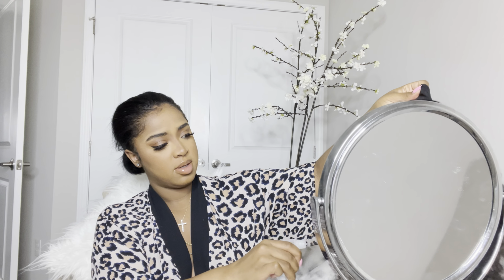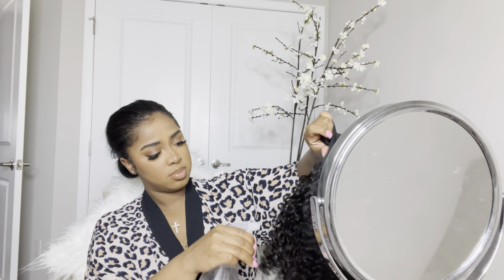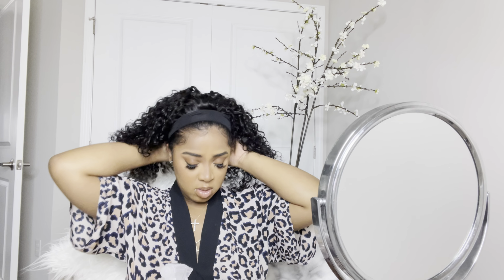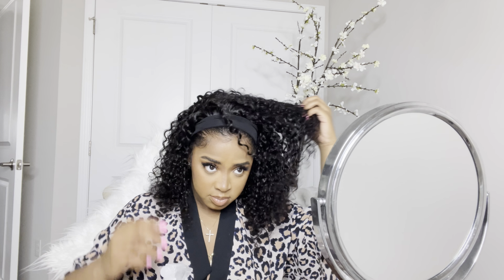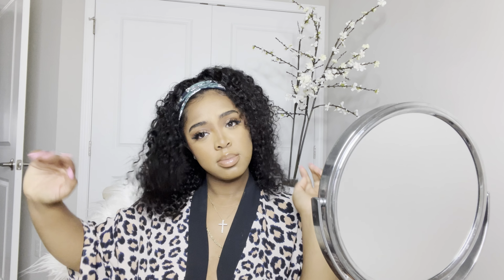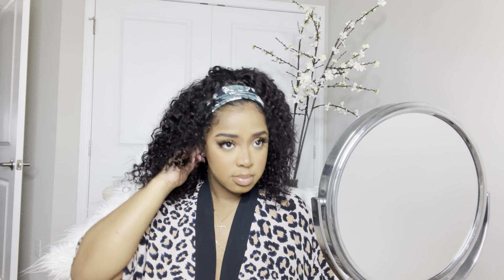NiaWigs *Honest Review* 16” Curly Headband Wig Review!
Lolo Popo (extended) by Mona Wonderlick